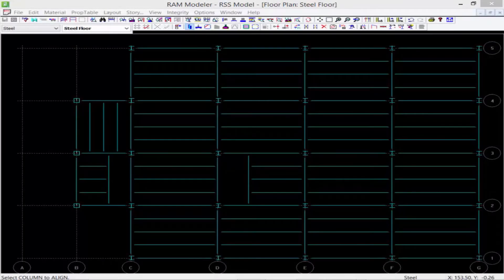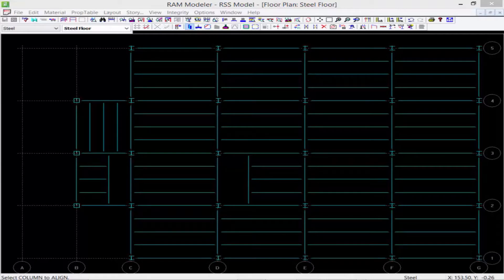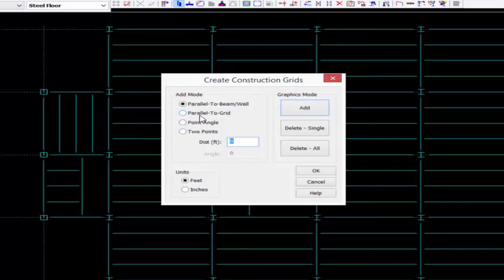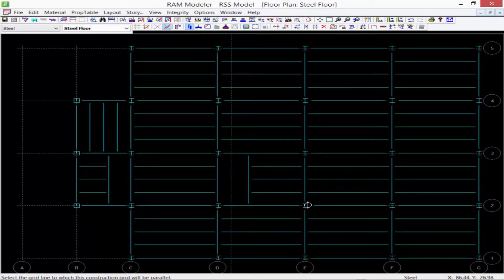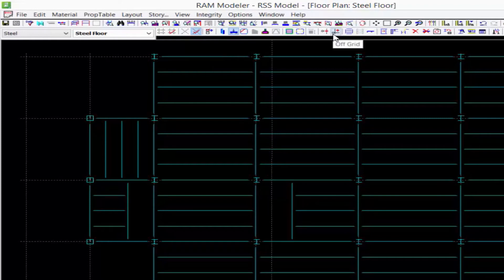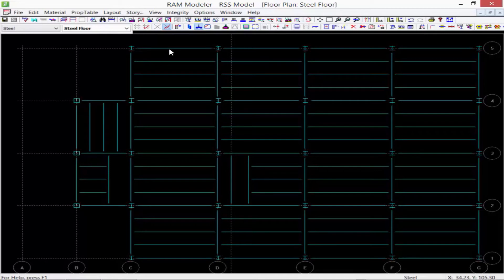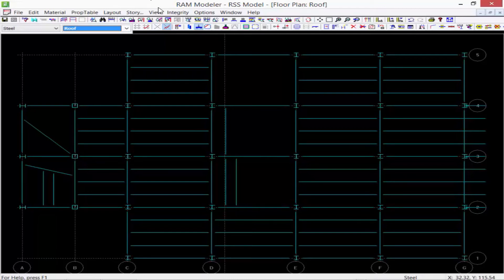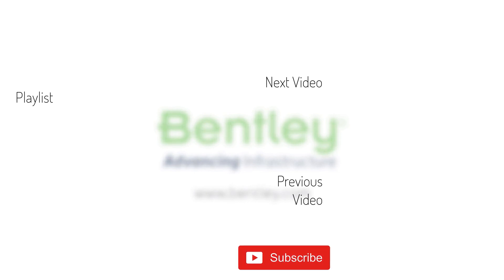Using Construction Grids in RAM Structural System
In this video, you will learn how to use construction grids in RAM Structural System.